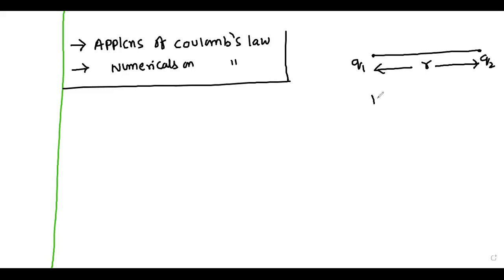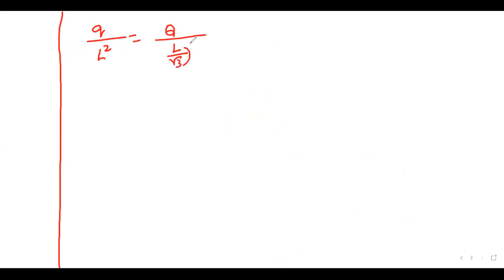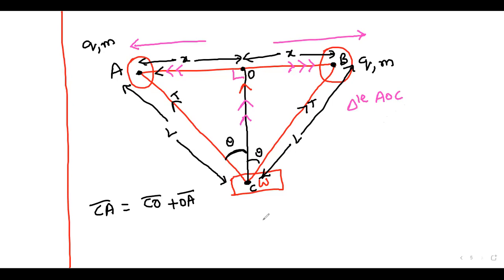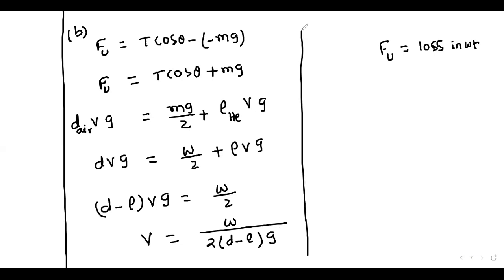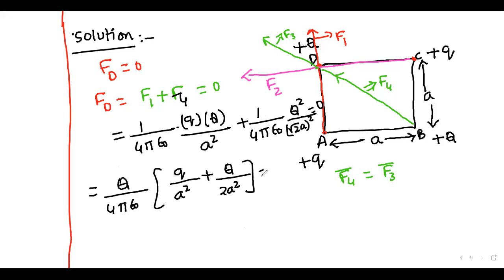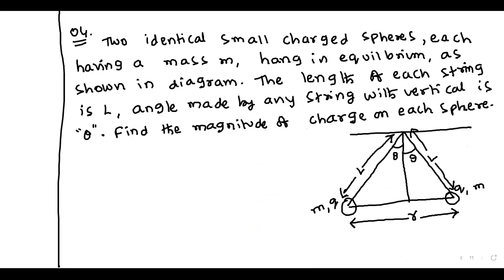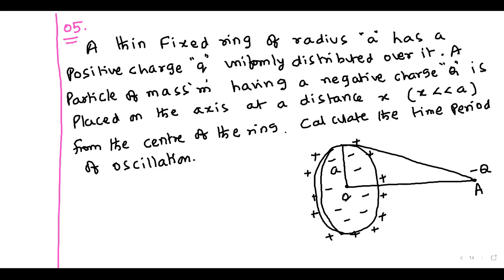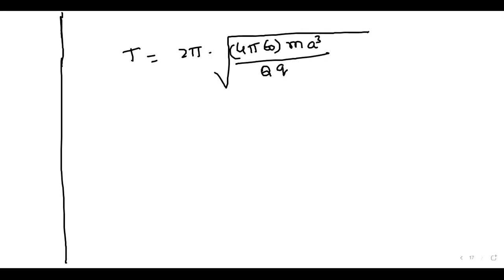NUMERICALS ON COULOUMB`S LAW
This Lecture contains Numericals on Couloumb`s law